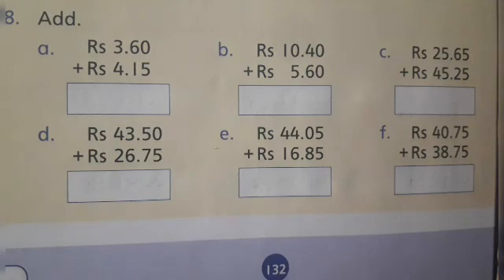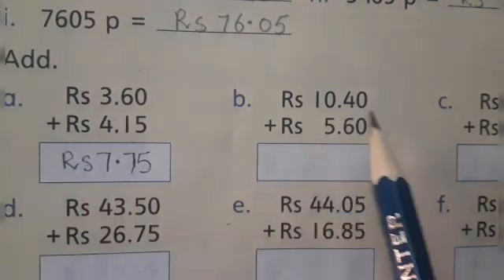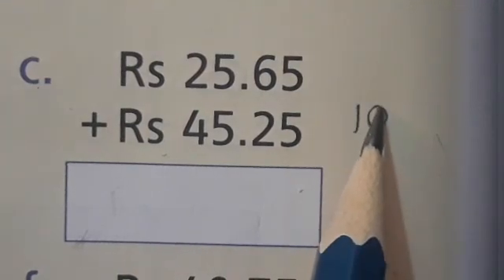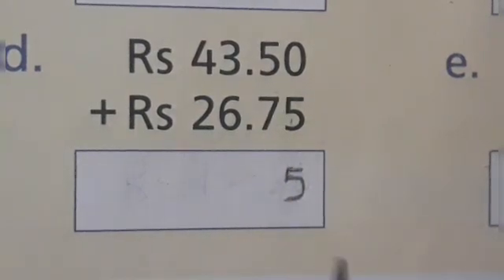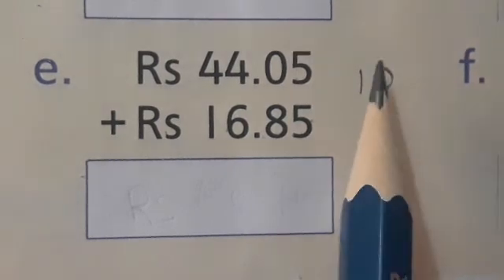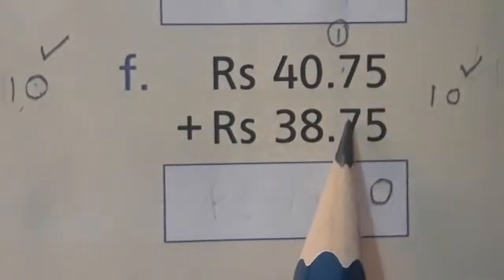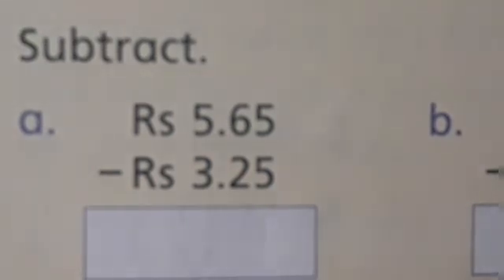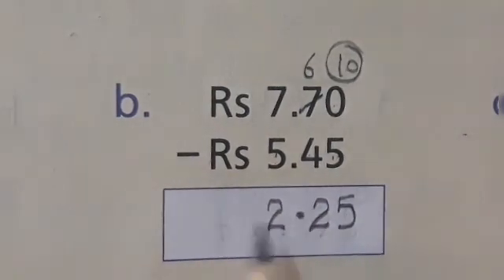chp . Money Q# 8 ,9